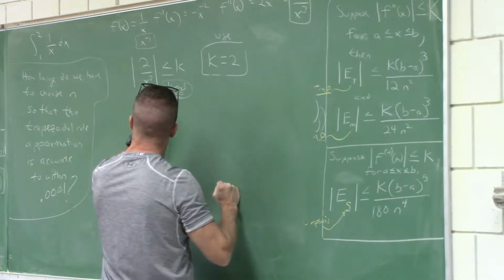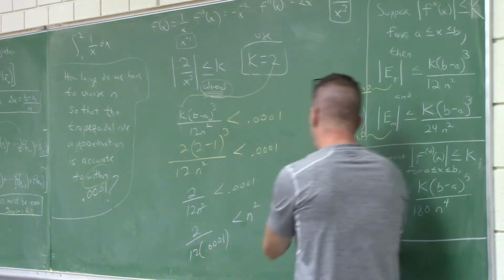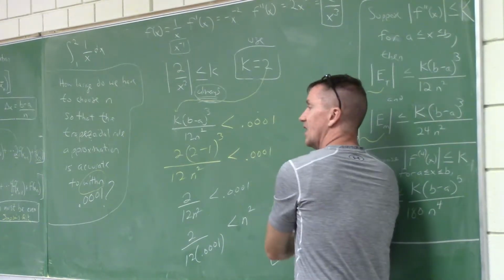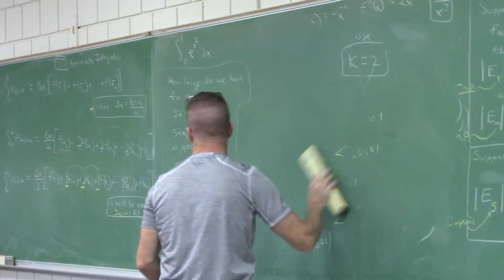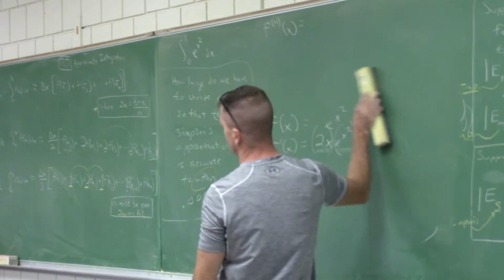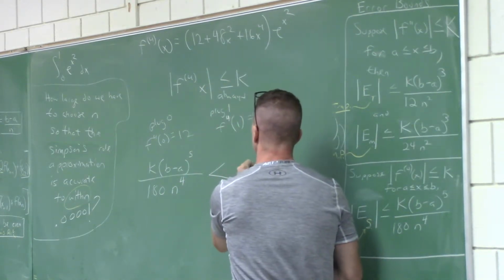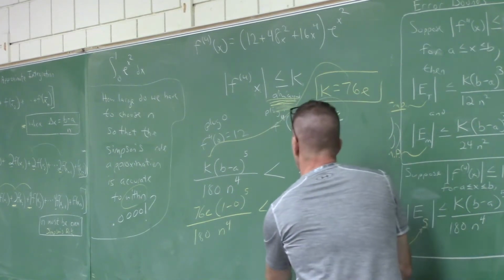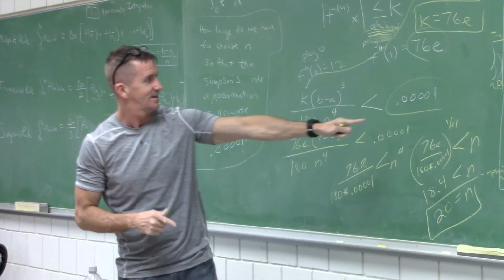Pt.3 Lec #7 Calc 2 MVI 0027